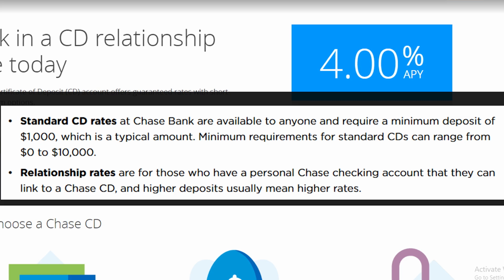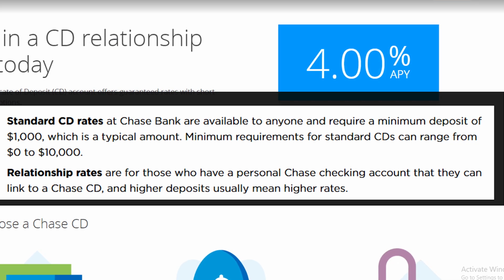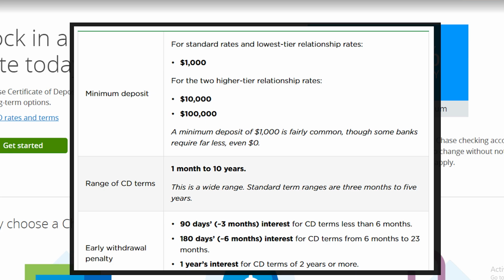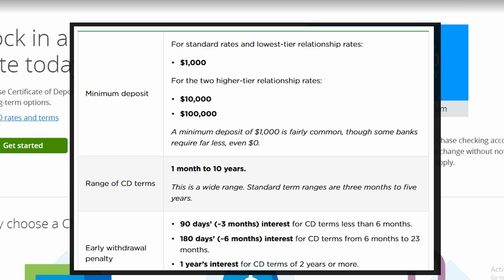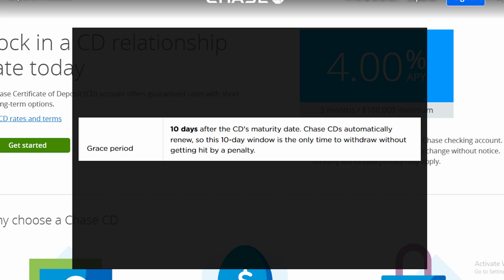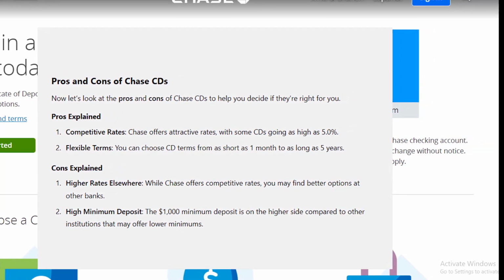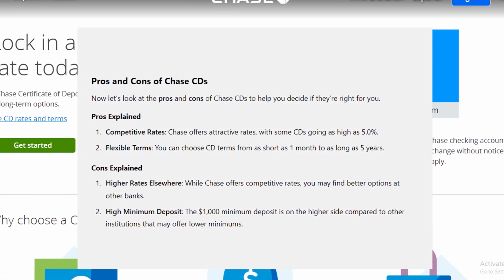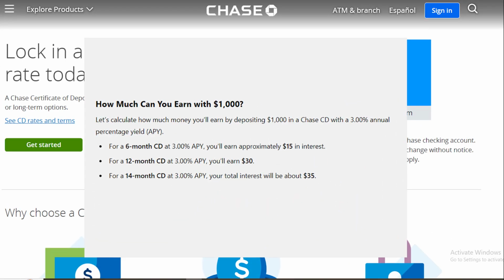Chase Bank cd rates - Pros and Cons, Earnings, Withdrawal Penalty - Everything